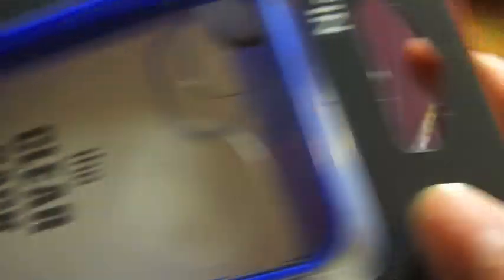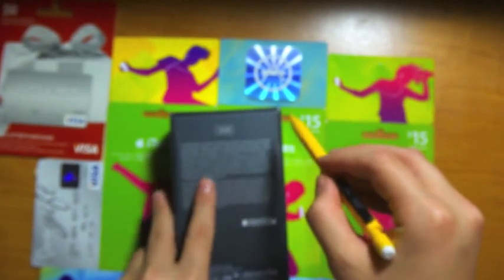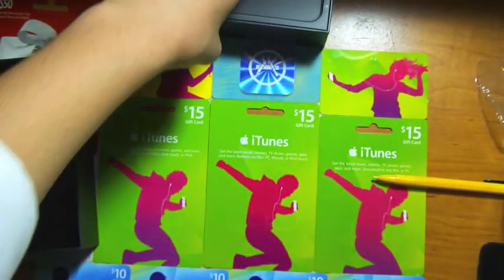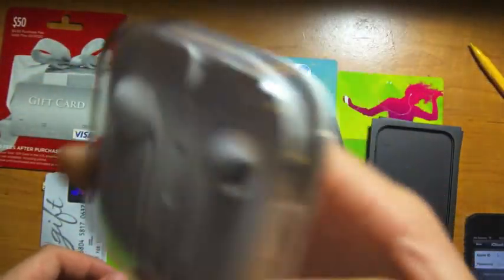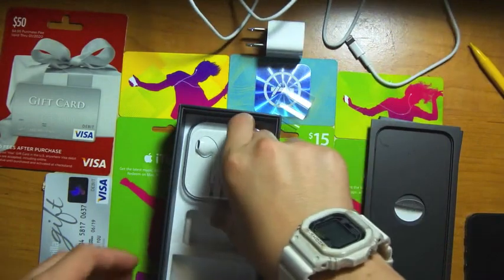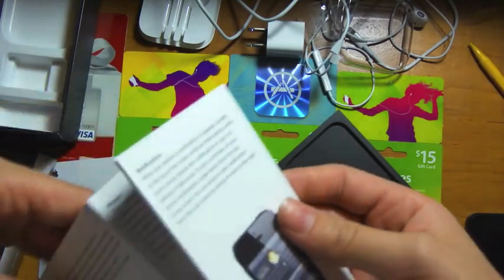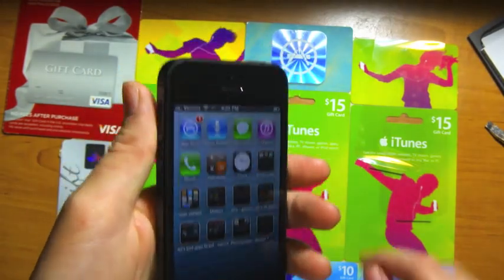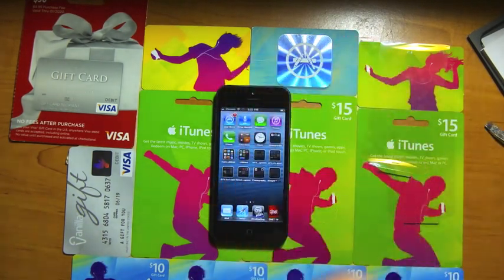iphone 5 unboxing and first thoughts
iphone 5 from verizon 32 gb black